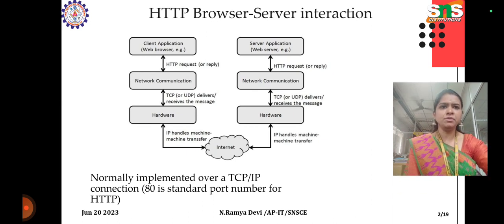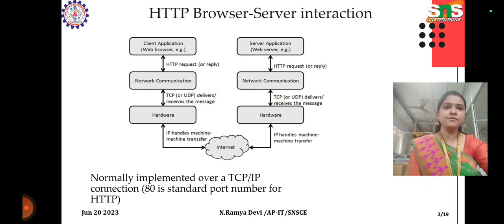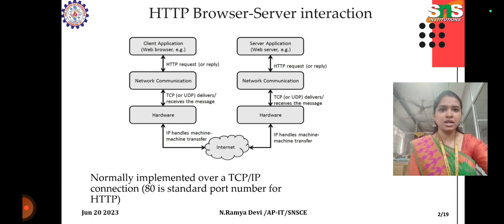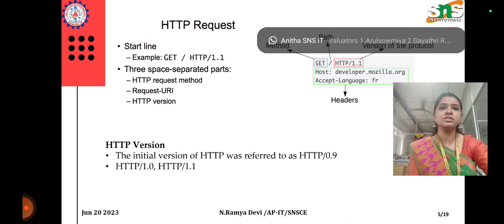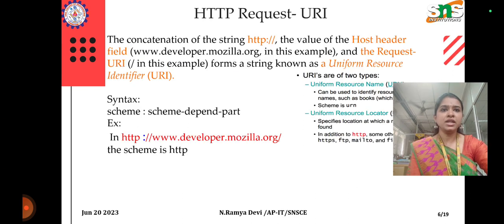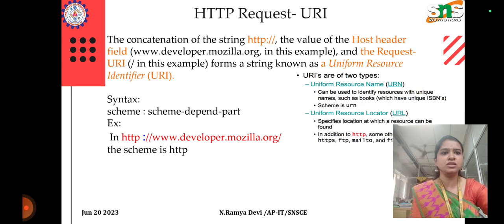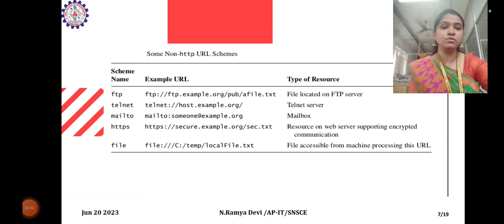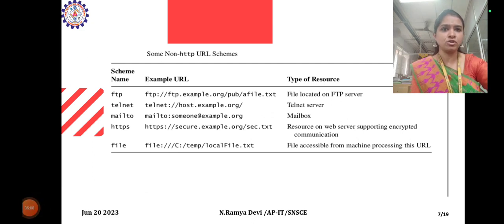N.RAMYA DEVI | HTTP Request |SNS INSTITUTIONS